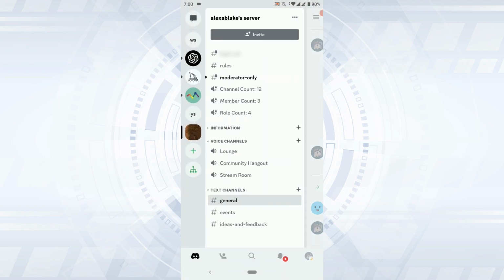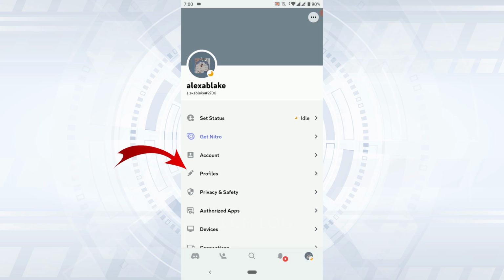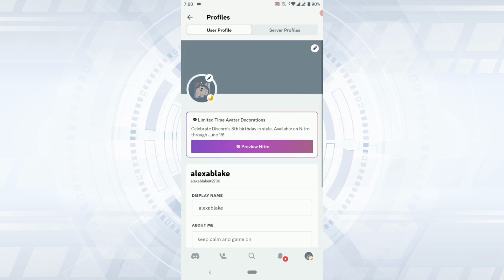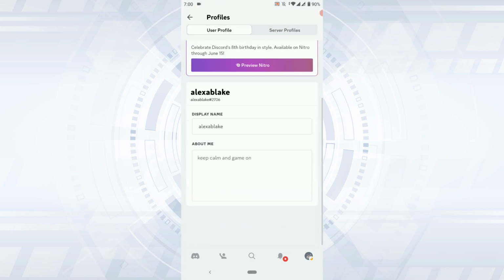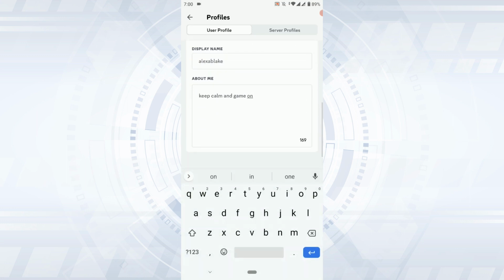How To Add Bio On Discord | Change, Edit Bio In Discord | Add About Me In Discord Mobile App 2023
These are the steps to add a bio on Discord:
1: Open the Discord app and log into your account.
2: Tap the profile icon at the bottom right of your screen.
3: Tap on Profiles and scroll down.
4: In the 'About Me' option enter your bio.
5: Finally, tap on Save at the top right of your screen.
To change or edit your bio on Discord, follow these steps.

Watch this tutorial video for the steps to add or change bio on Discord account.

Tech Log.